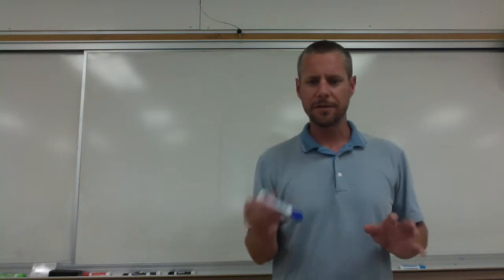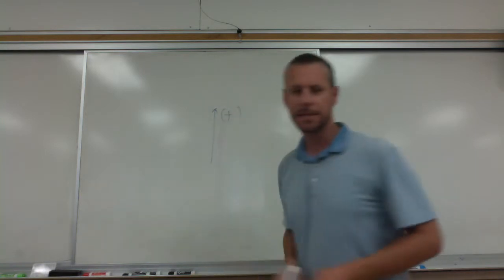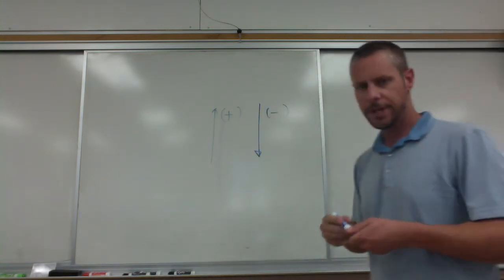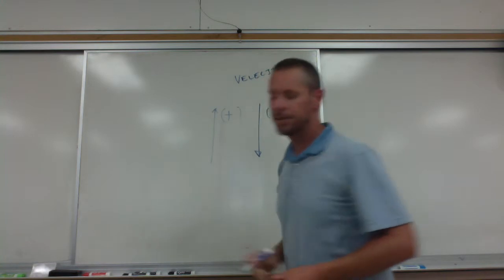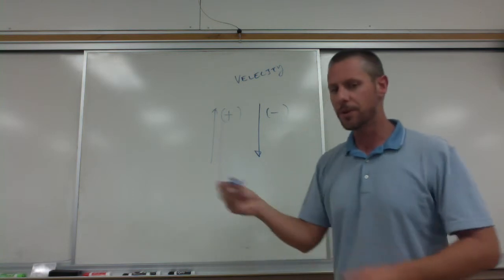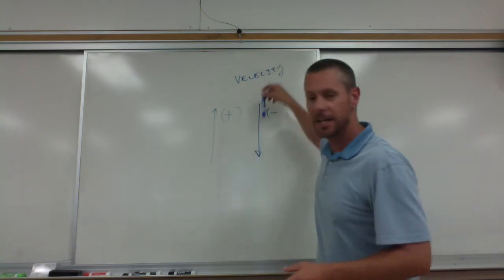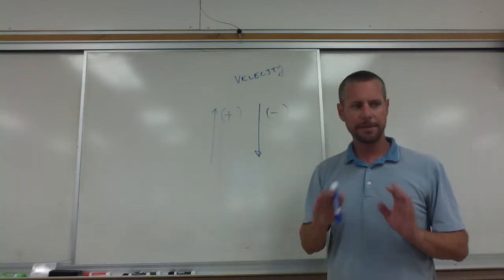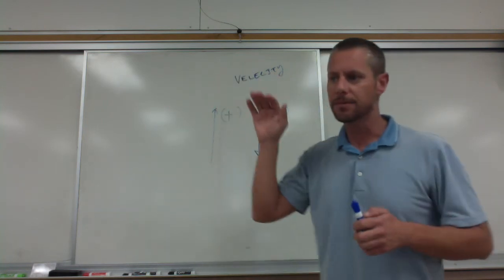An object thrown upward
We will look at an bject thrown upward.  I make the argument that the object will have a point at which the vertical velocity is zero.  It occurs at the maximum vertical displacement.